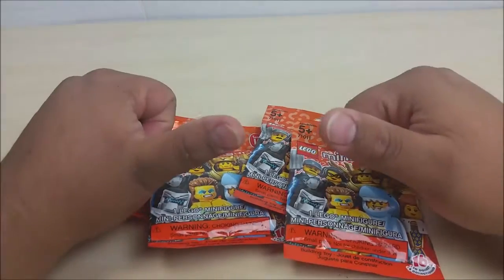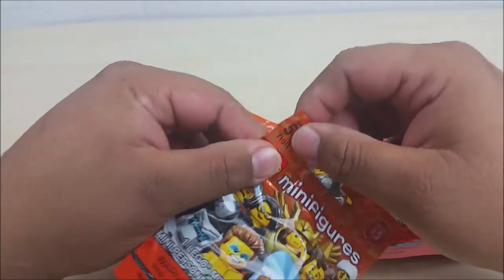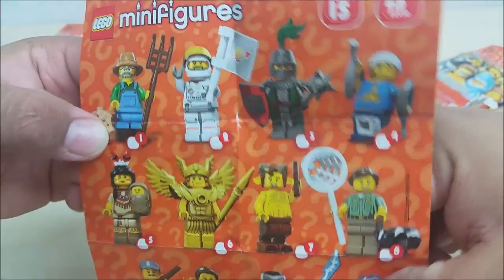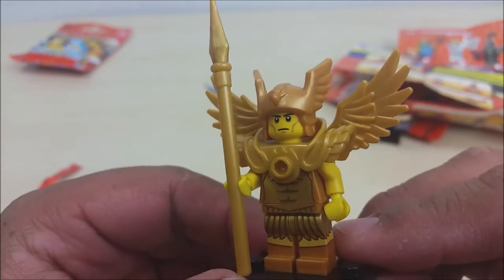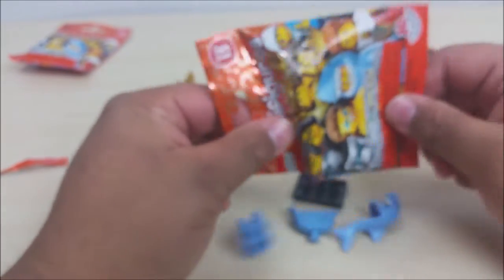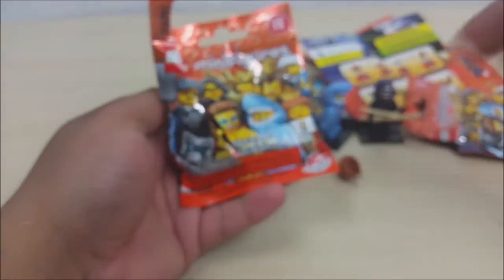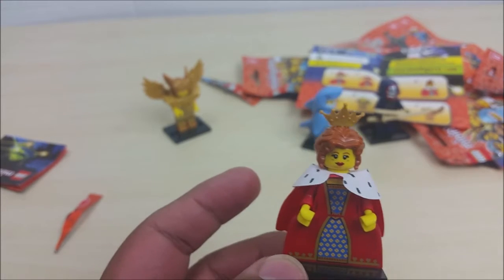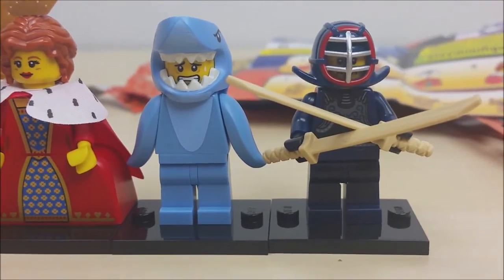Lego Minifigure Series 15 Blind Bag Opening & Review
Hey everyone here is another amazing mini figure set for you guys to collect!! It's set # 71011, unlocks more characters to use in LEGO Minifigures Online gameplay, and is the first LEGO Minifigures 2016 series.

The minifigure list for this series is...
Farmer
Astronaut
Frightening Knight
Clumsy Guy
Tribal Woman
Flying Warrior
Faun
Animal Control Officer
Janitor
Ballerina
Laser Mech
Kendo Fighter
Shark Suit Guy
Wrestling Champion
Jewel Thief
Queen

I want everyone who is watching to request drawings or toys for me to draw or to review such as Disney Princesses, Disney Frozen, Pixar Toy Story, anime toys, Cars, Hot Wheels. I also collect LEGO Mini figures Disney Pins anything anime. Disneyland, The Legend of Zelda, Pokemon, Pokemon Cards. Juegets, Kid Friendly reviews and Kid Friendly Videos are my goals. Espically if its about my HOW TO Draw or my speed drawings.